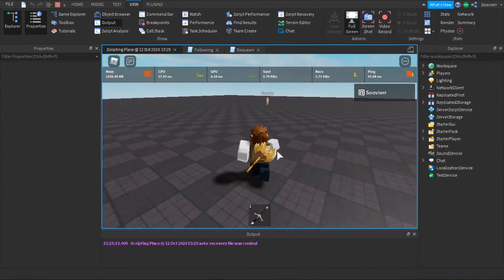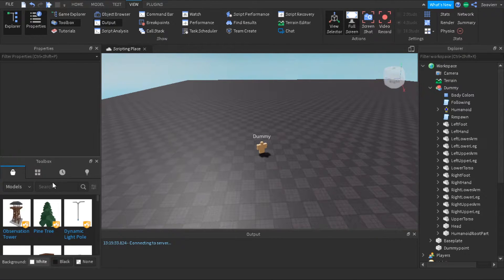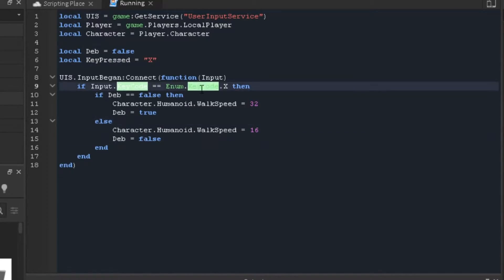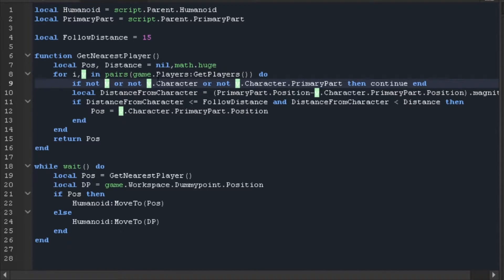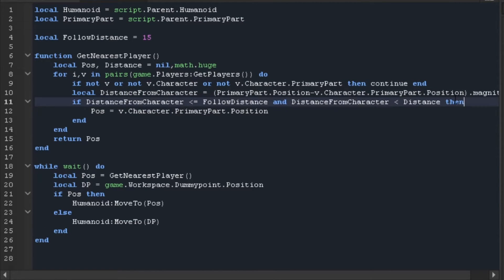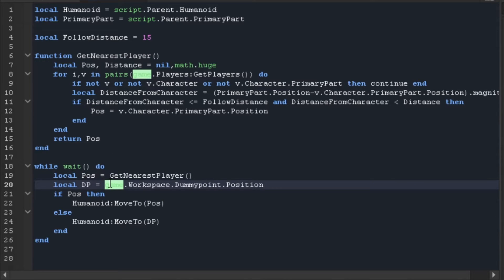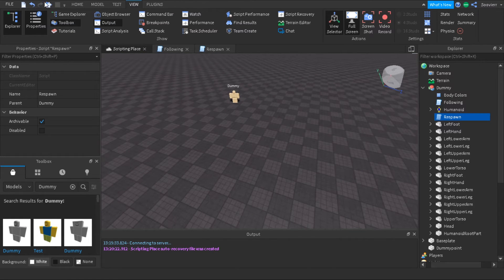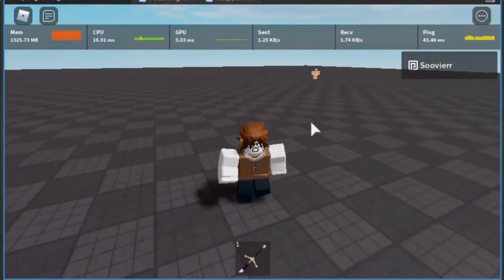Roblox Scripting | Character Following System